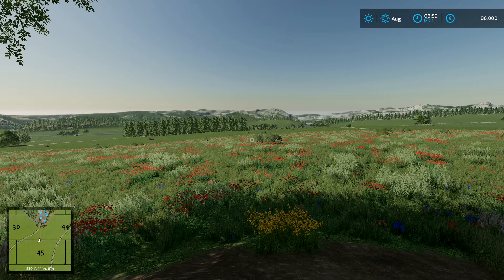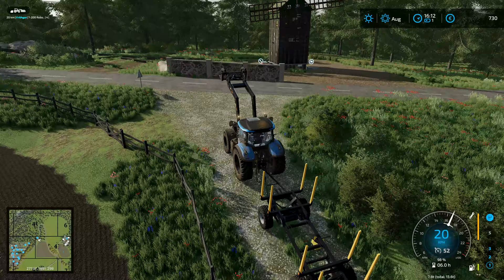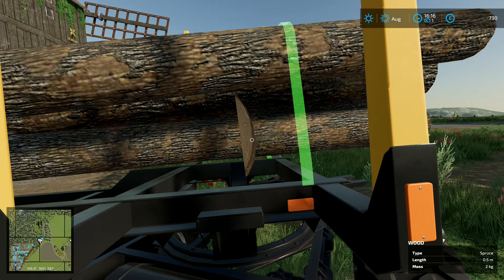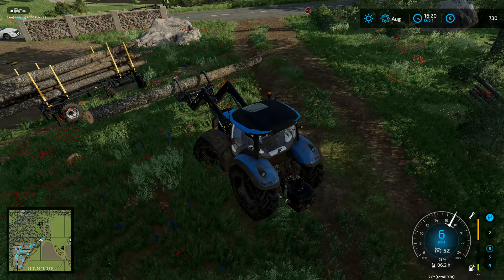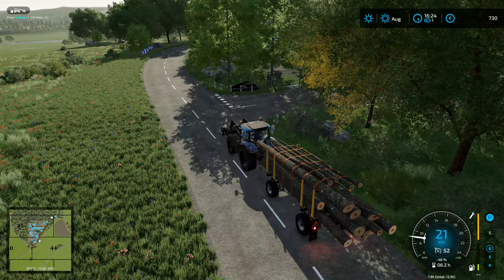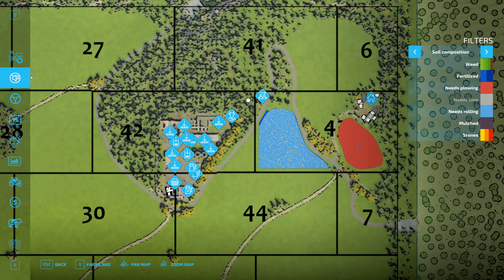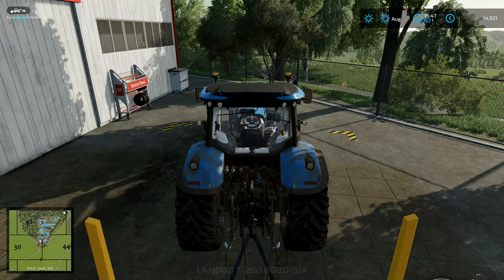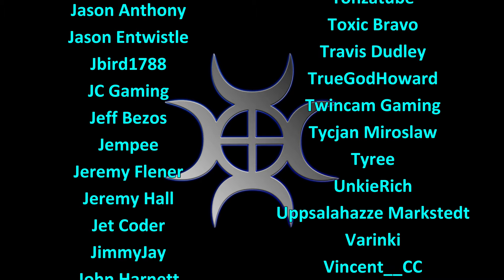Let's Play FS22, Calm Lands Hardcore #15: Next Load Ready!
The next load of timber is getting loaded up so we can cart it off to be sold, these logs are a valuable source of income for us right now!